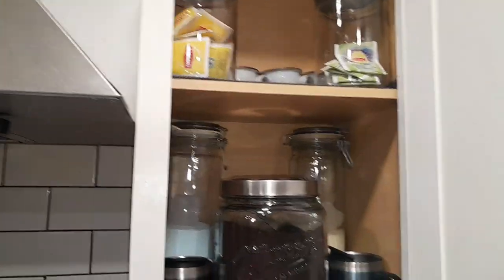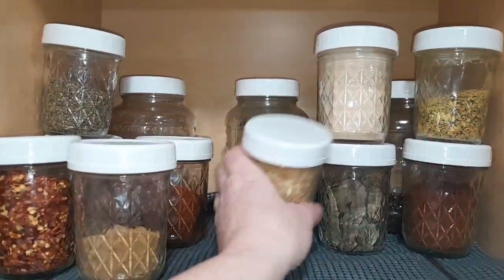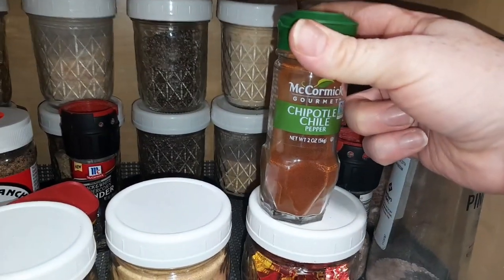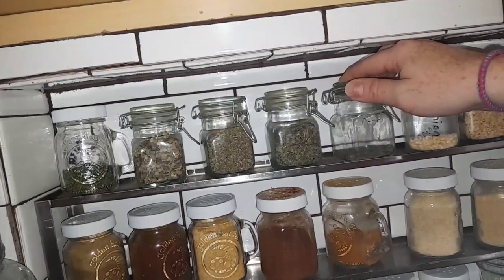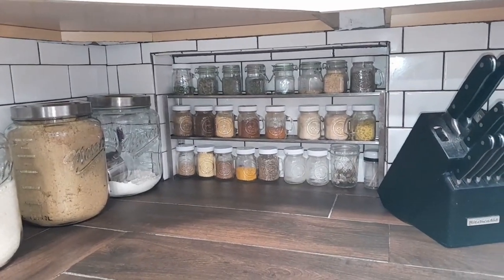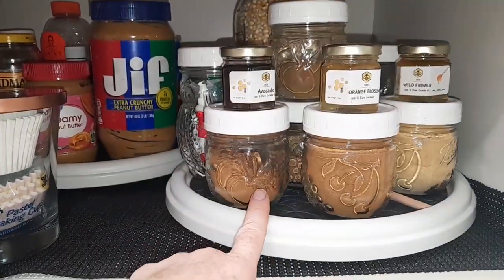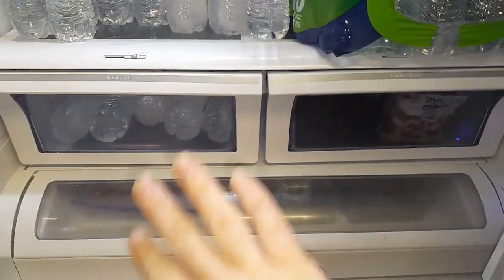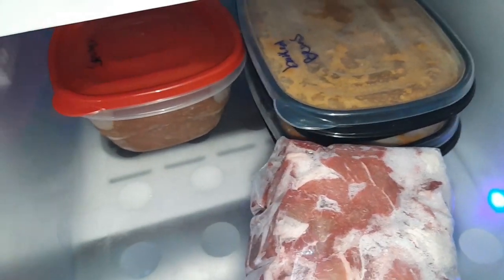kitchen organization part 4 spices and a meal plan